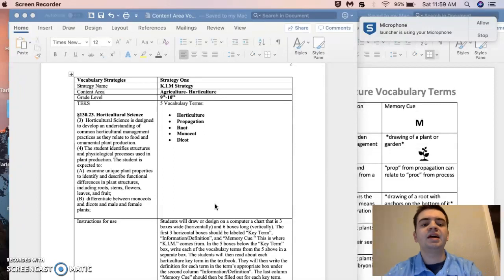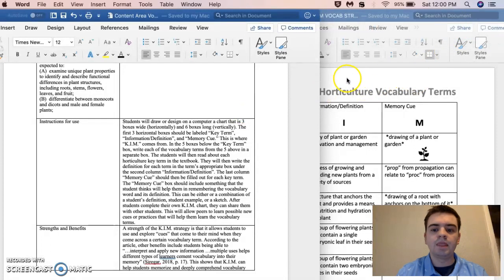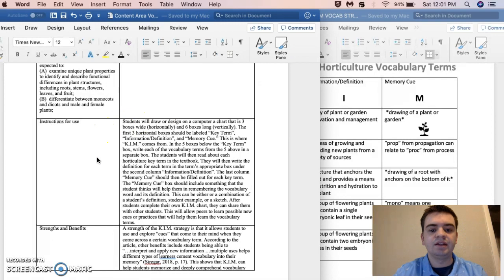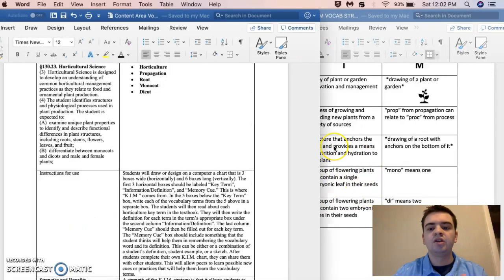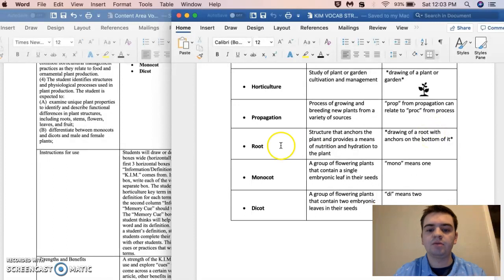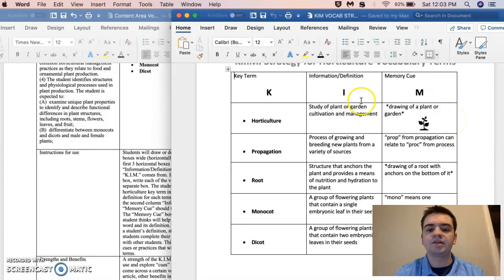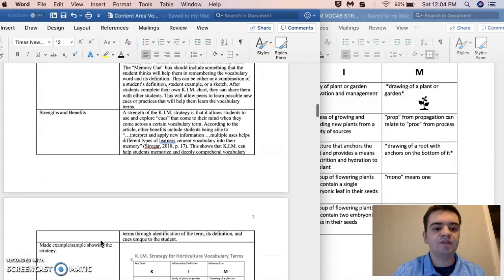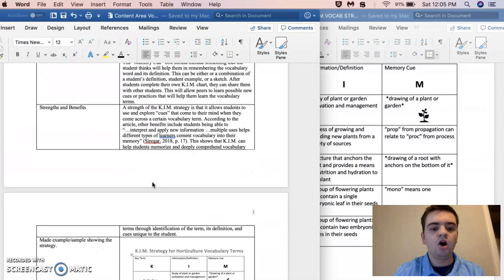K.I.M. Strategy-Vocab Strategy 1